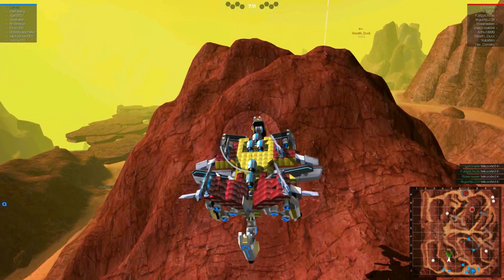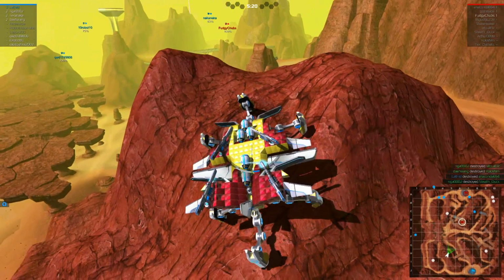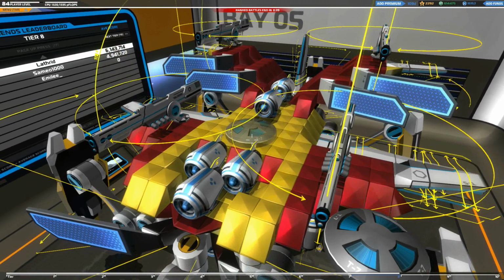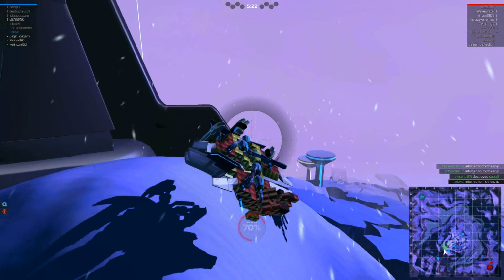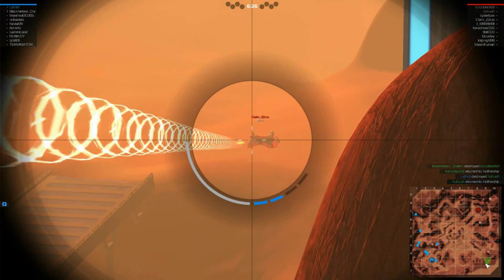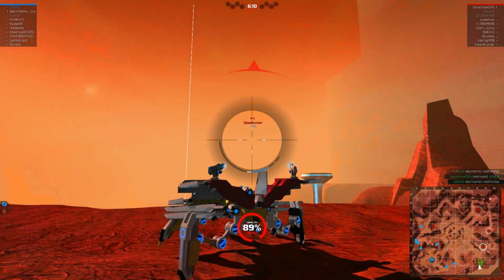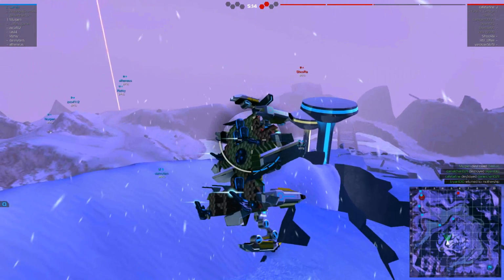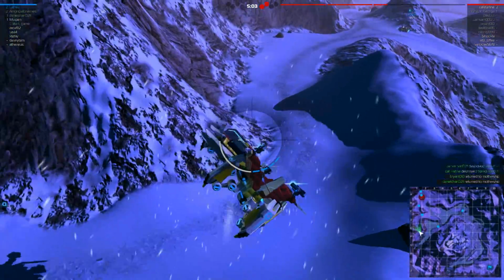Robocraft Part 19| Tier 8 Flying Rail Walker - Flutter